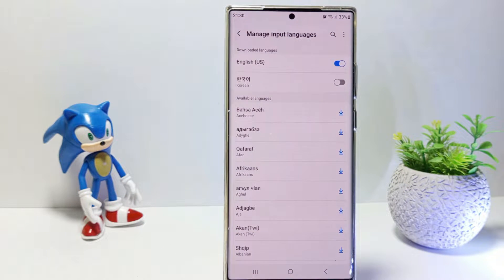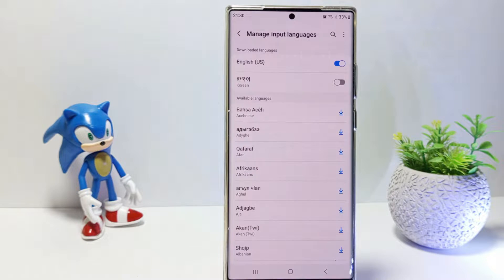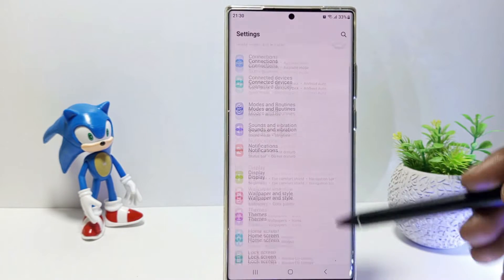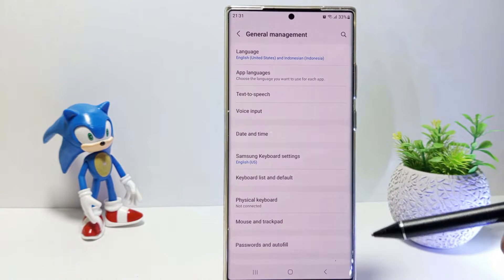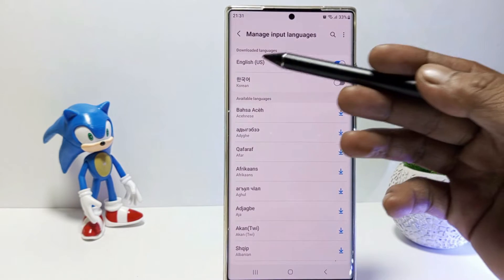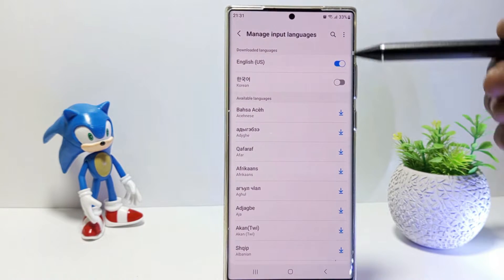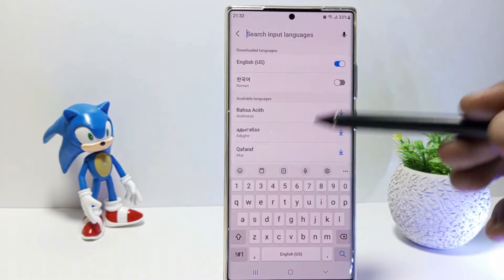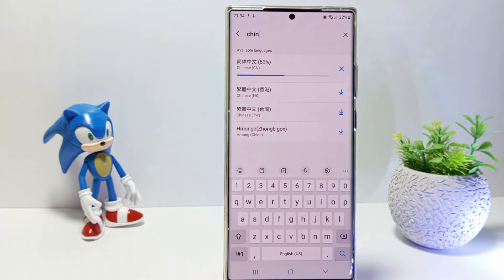How To Change Keyboard Language In Samsung S23 Ultra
How to change keyboard language in samsung s23 ultra? Even though English is an international language, there are still many people who want to communicate through their local languages such as Indonesian, Arabic, Malaysian, Korean, Chinese, Russian, German, Italian, Japanese and many more. Therefore there are some people who want to use a different input language on their smartphone keyboard because the majority of people can communicate through different languages.

So in this Samsung S23 Ultra tutorial video, I will show you how to change the language on your Samsung keyboard. As an overview, here's how to change the Samsung keyboard language:

First, go to the settings. and then scroll down, tap on general management, here is samsung keyboard settings, just tap on it. Tap on language and types, tap manage input languages, this is a list of previously downloaded languages, if you want to add another language, scroll down and find the language that you want, to make it easier to search, tap the search icon up, then type the language you are looking for, and then tap the download icon beside the language, if it has been successfully downloaded, the language will be activated on your Samsung keyboard.

This video is relevant to the search:
how to change keyboard language in samsung
how to change keyboard language in galaxy s23 ultra
how to change keyboard language on samsung
how to change samsung keyboard language
samsung keyboard language
samsung keyboard language change
samsung keyboard language settings.